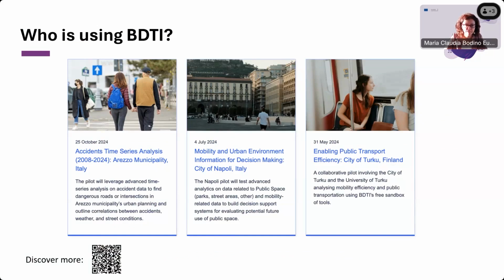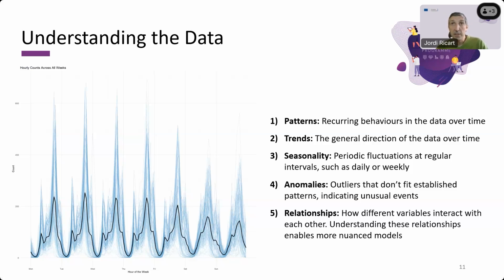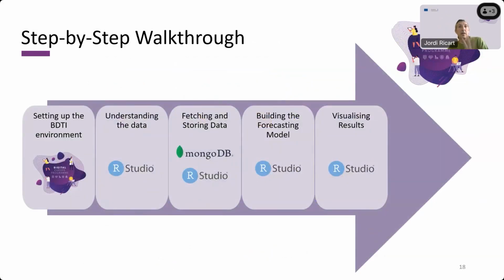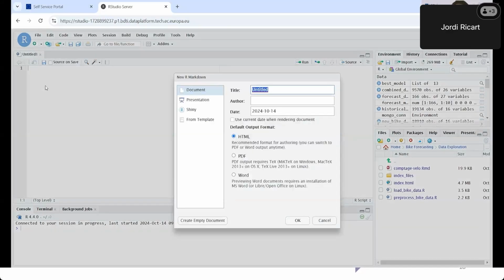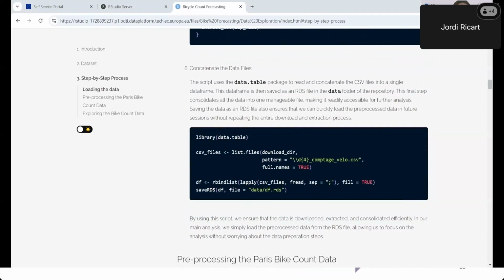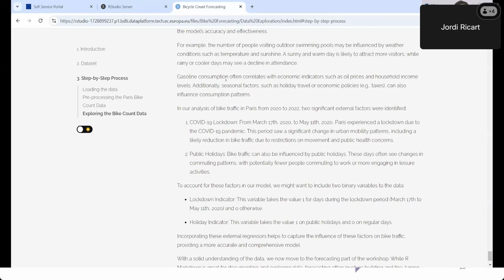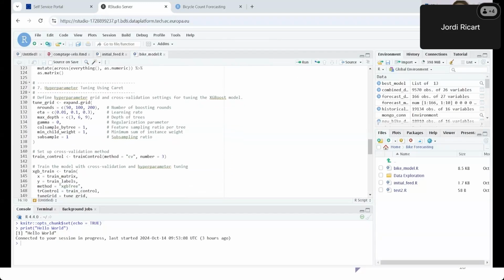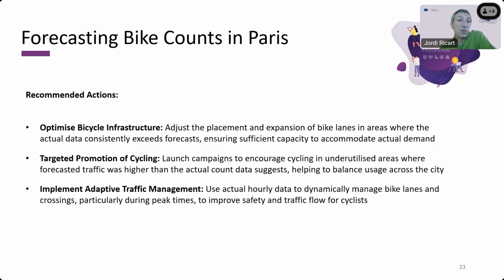Predictive Modelling and real-time analysis: Real-time forecasting and monitoring of bicycle use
In this workshop, participants will learn to forecast bicycle traffic in Paris using historical data and compare the predictions with real-time data. This practical use case will demonstrate the entire process, from analysing historical data to generating forecasts and visualising both forecasted and real-time data.

The material and code developed in the webinar " Predictive Modelling and real-time analysis:  Real Time forecasting and monitoring of bicycle use " is available here: